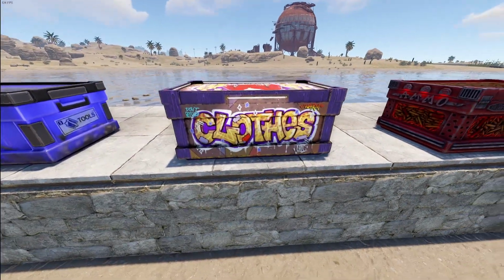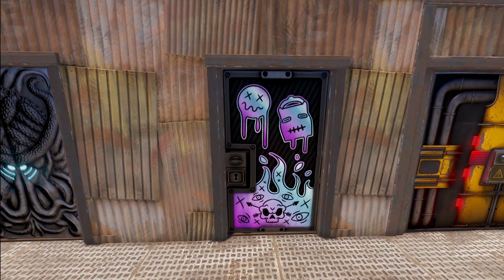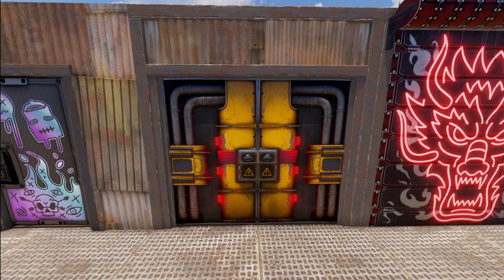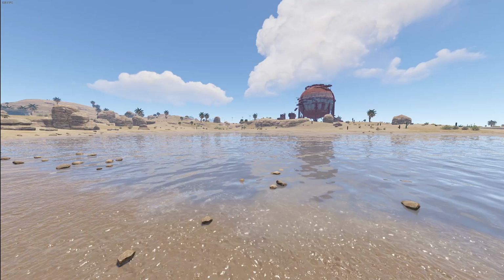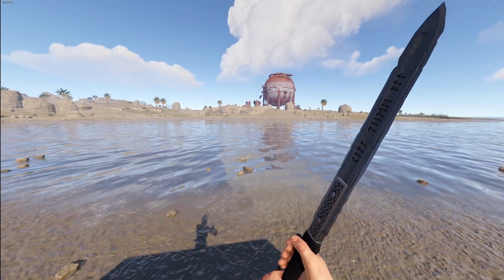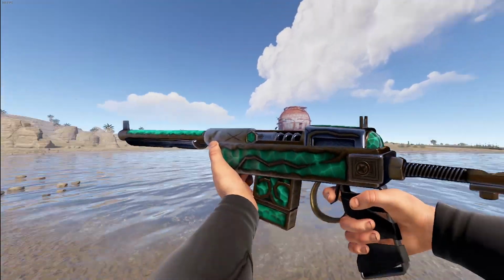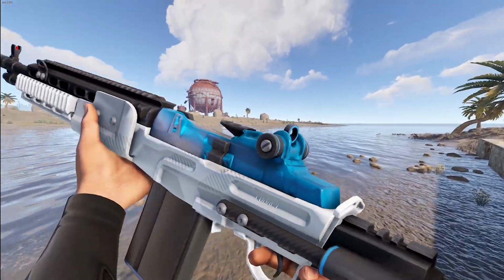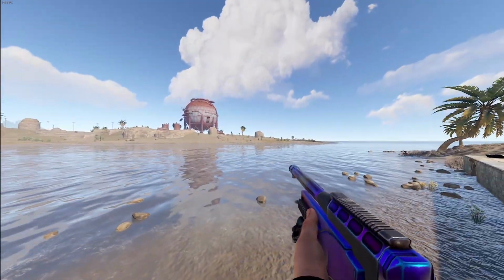Rust Top Skins | August 2022 Week 1 (Rust Skin Picks)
0:00 - Intro
0:46 - Clothing
1:28 - Armor
2:20 - Deployables
7:11 - Deployables Glow
8:38 - Tools
9:50 - Weapons
15:02 - Goodbye
15:15 - Outro